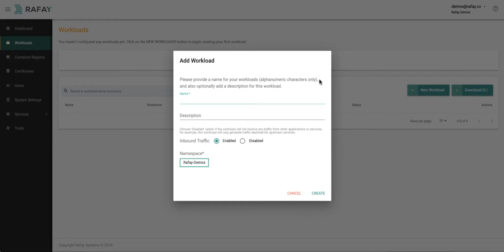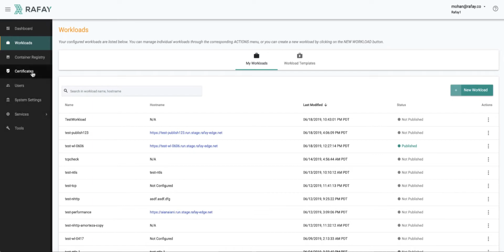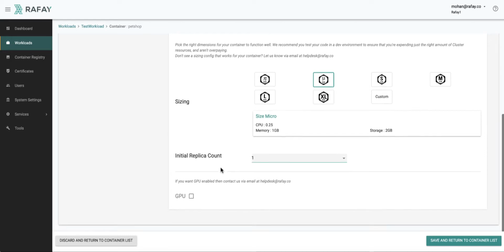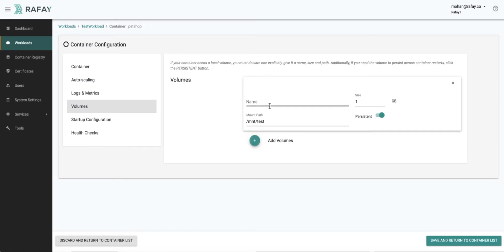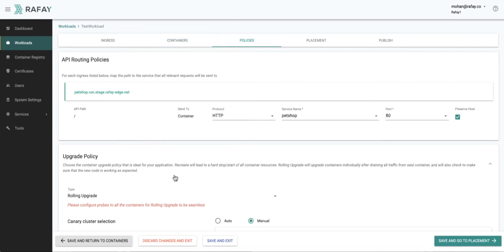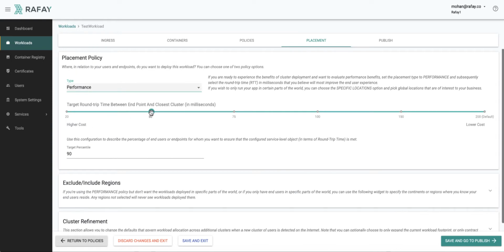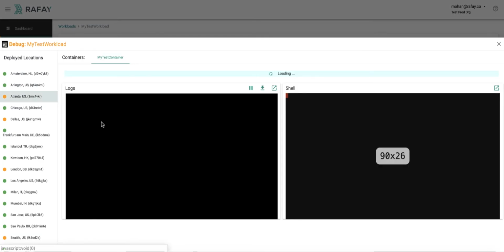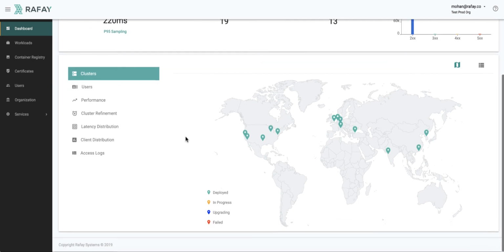Deploy and Operate Your Containerized App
Rafay helps streamline the tasks that have to be performed to deploy and operate your containerized app on managed clusters.